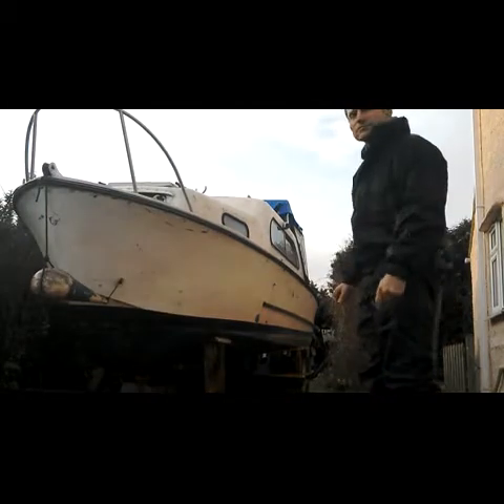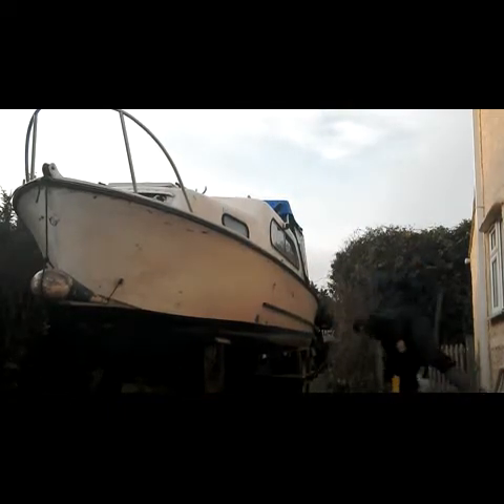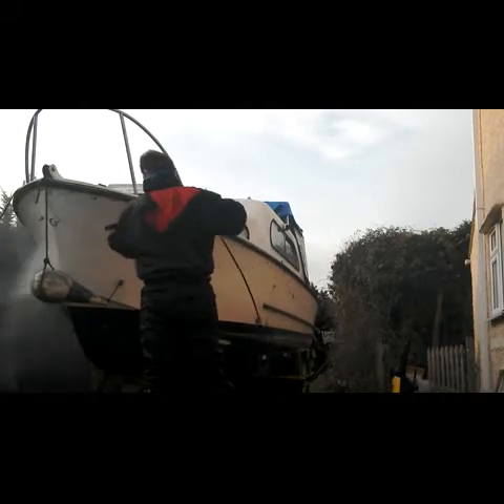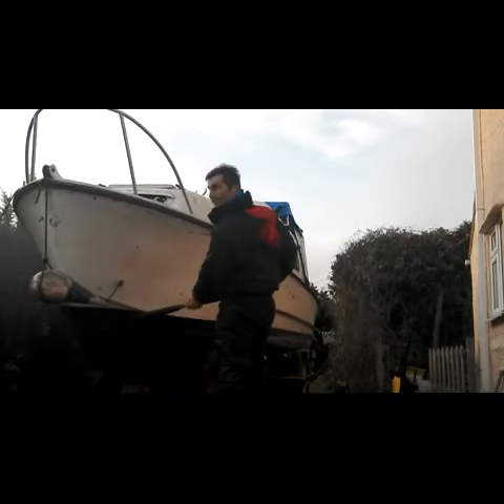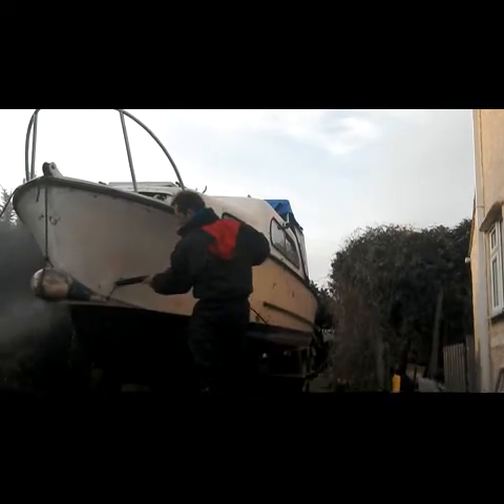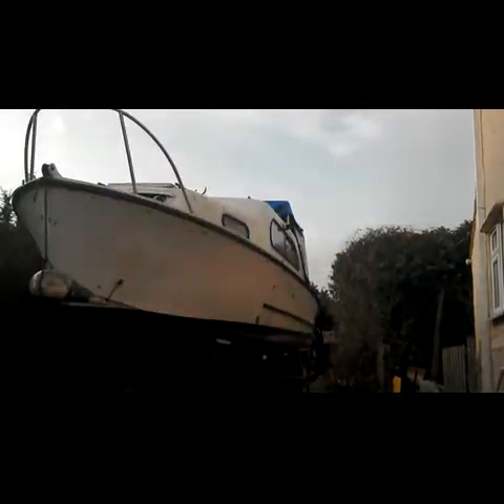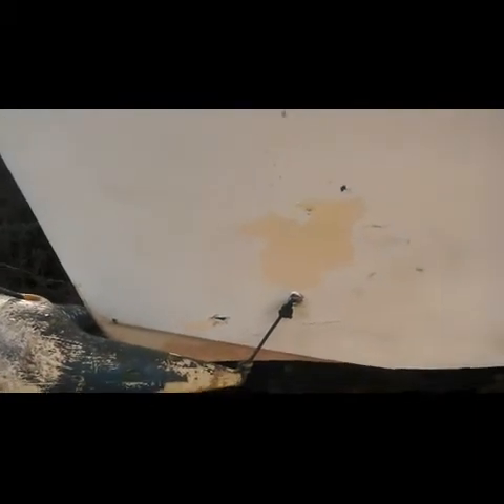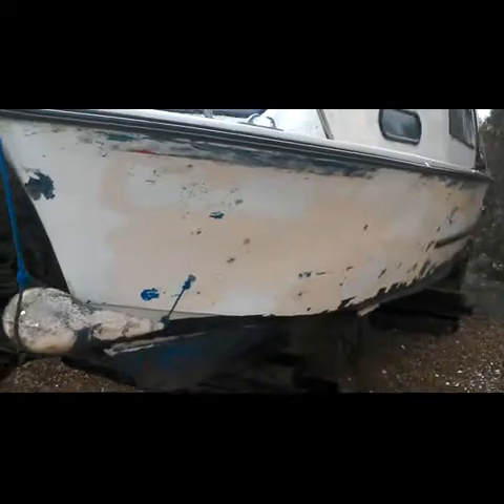Freeman mk 1 projects part 4 hull striping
1960 freeman mk1